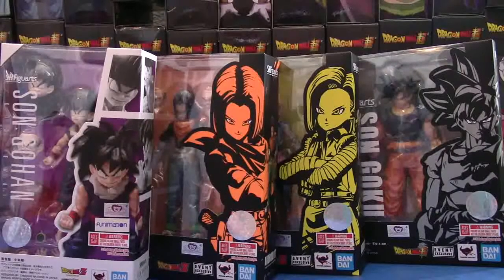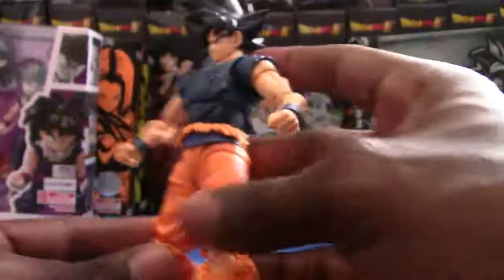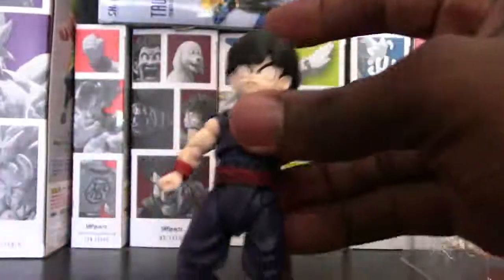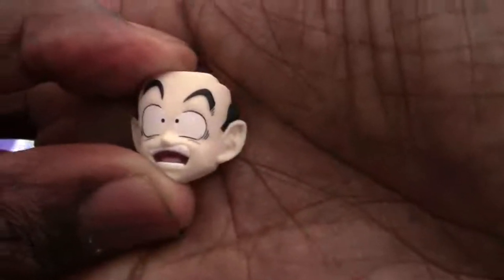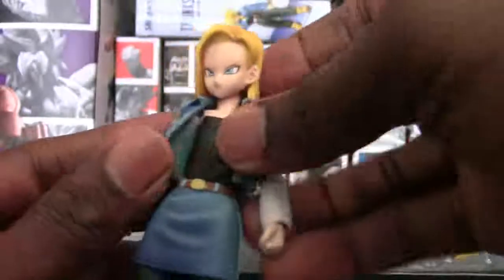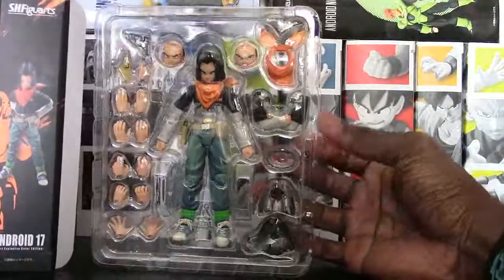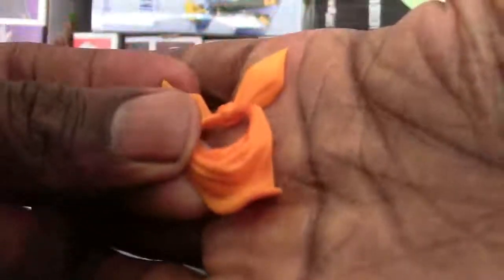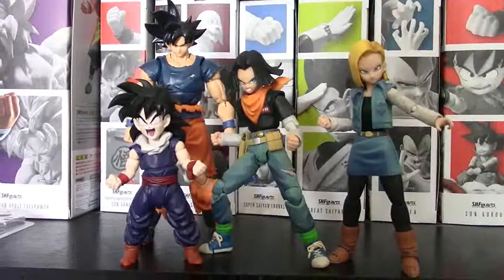Unboxing New S.H. Figuarts Dragon Ball Z Lost Cargo Ship Items!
Finally they're here ! Brand new Figure review!
The P. Bandai preorders were lost overseas now we finally get to open them up!

Sh Figuarts Review
Event Exclusive Android 17
Event Exclusive Android 18
Ultra Instinct Sign Goku
Kid Gohan